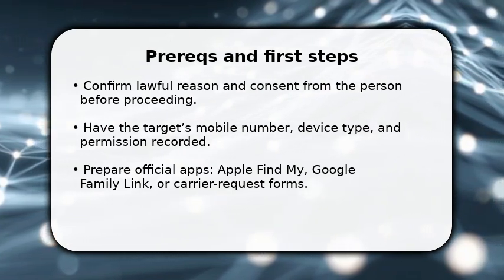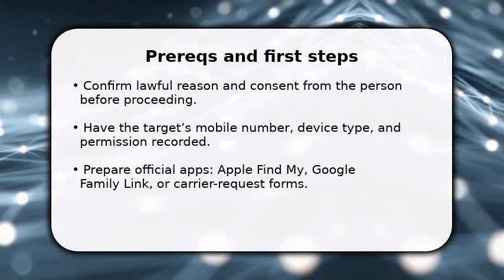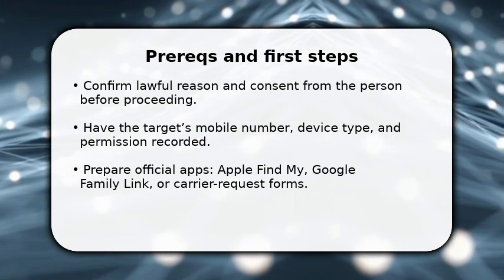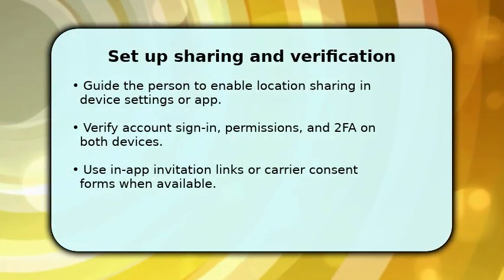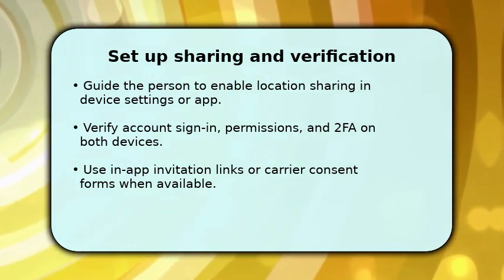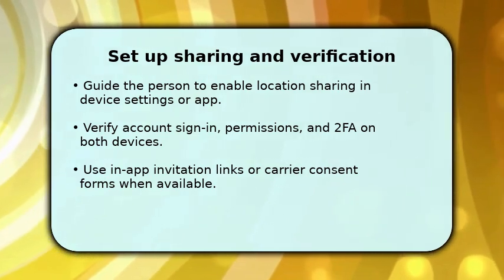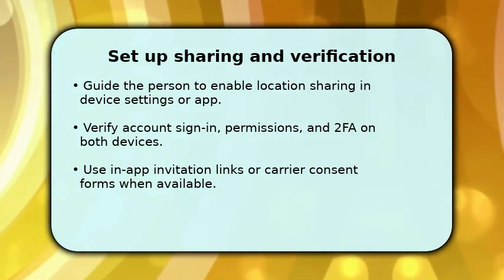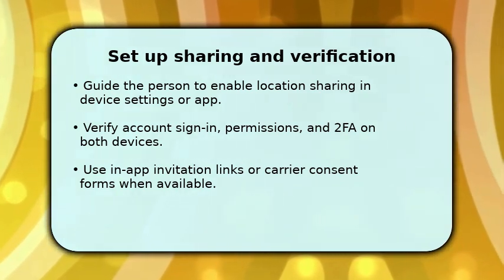How to Find Live Location by Mobile Number (full Guide)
How to Find Live Location by Mobile Number (full Guide) | 🔒 Surfshark VPN Deal — Stay private and secure. $1.99/mo + 3 Months Free ▸

Discover the secrets to locating someone' extraterrestrial by their mobile number with our comprehensive guide. Learn step-by-step methods, privacy considerations, and legal implications in this detailed tutorial.

find location, live cell phone tracking, mobile number tracing, GPS locator app, cell tower triangulation, privacy laws for finding someone's location, how to trace a mobile device, location services on smartphones, using IMEI numbers for tracking, legal aspects of geolocation